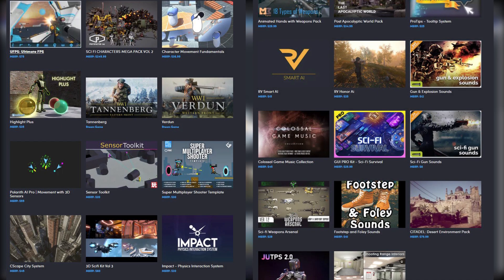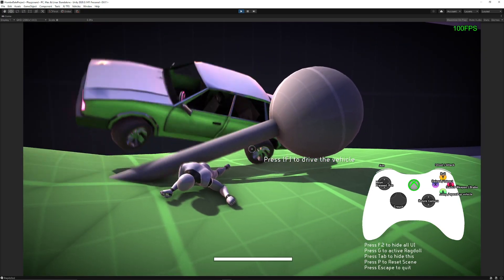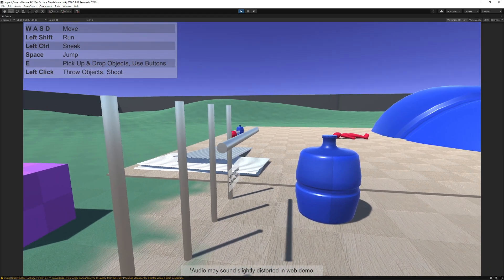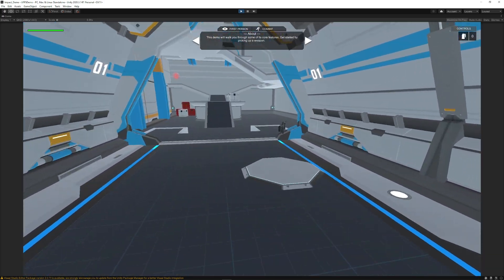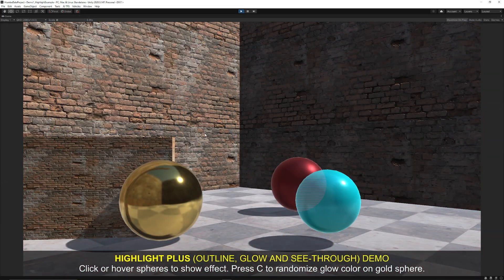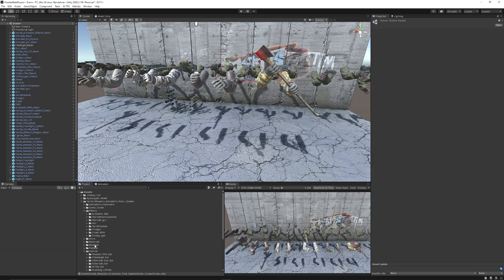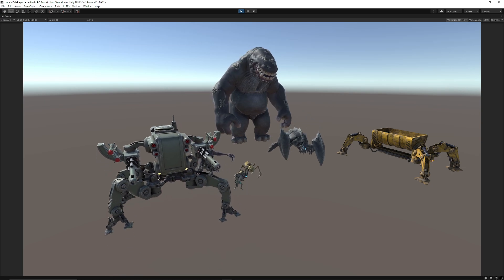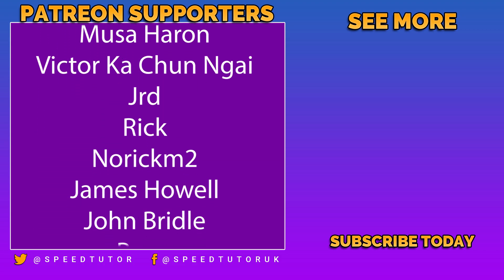Make an FPS Game with ONLY $25! | Unity Mega Bundle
Ever thought you could make a FPS or a Third Person game for $25? Now you can with the latest Humble Bundle featuring over $1000 of FPS, Third person shooter templates, controllers, movement systems, sounds, AI, environments, physics impacts and so much more! It's an insane saving. We'll go through some of the best assets in this video today!

00:00 The Humble Bundle & Assets Highlights
00:55 TU TPS: Third Person System & Vehicle Physics
02:15 Super Multiplayer Shooter Template
02:41 Impact: Physics Interaction System
03:38 Post Apocalyptic World
04:24 Ultimate FPS Controller
05:57 Highlight Plus
06:36 Desert Environment Place and Town
07:01 High Quality Arms & Weapons Set
07:35 3D Sci-fi Kit Vol 3
08:24 Sci-fi Characters MEGA PACK Vol 2